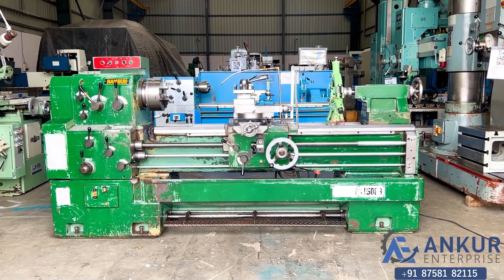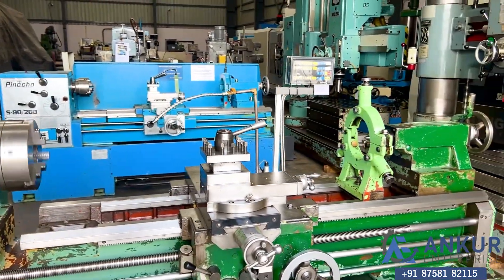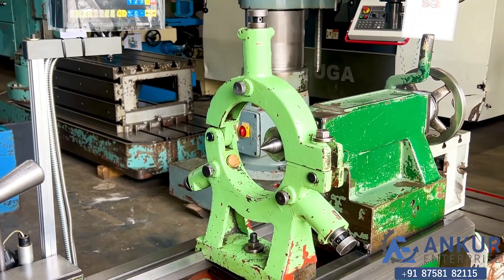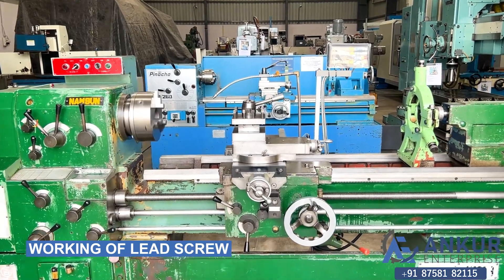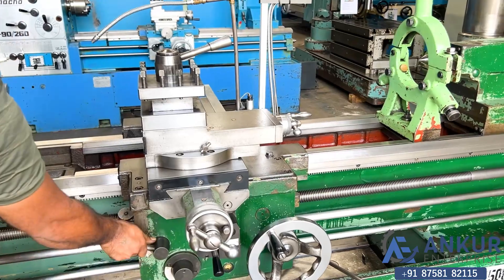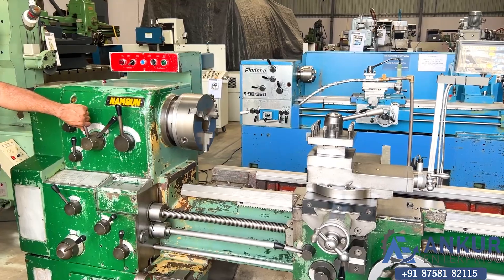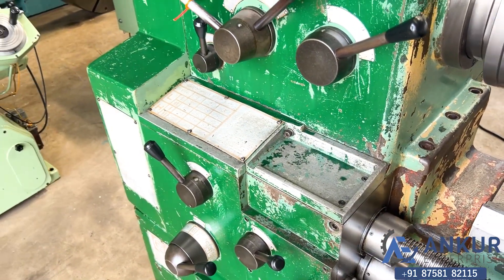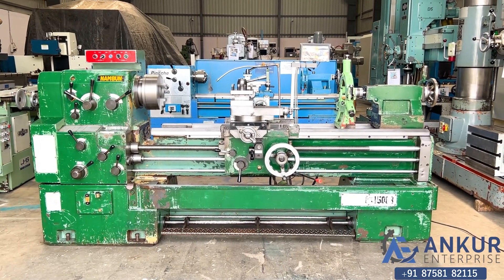Lathe Machine - Namsun (Korea) 1500 mm Job Length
TECHNICAL SPECIFICATIONS :
• LATHE MACHINE
• MAKE - NAMSUN (KOREA)
• MODEL - NSL 580x1500 G
• DISTANCE BETWEEN CENTRE - 1500 MM
• CENTRE HEIGHT - 290 MM
• CROSS OVER CARRIAGE - 475 MM
• COMPLETE WITH 2-AXIS DRO